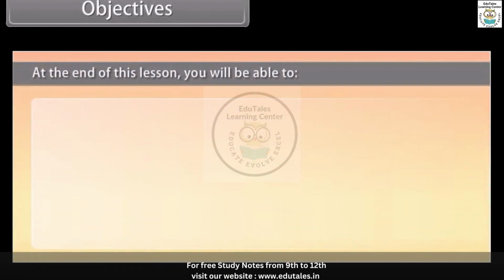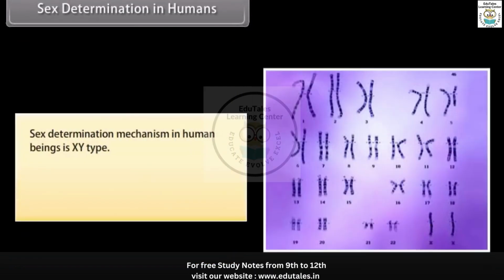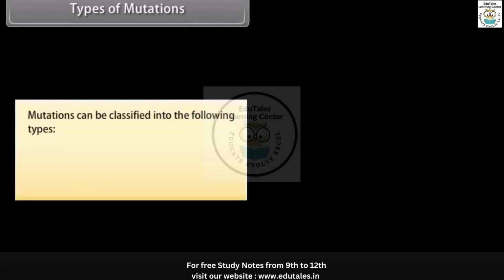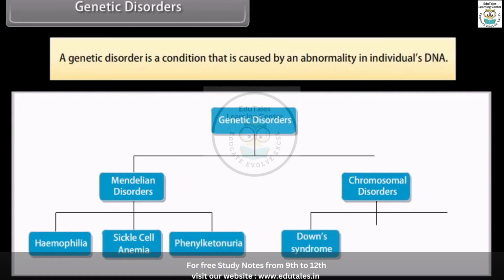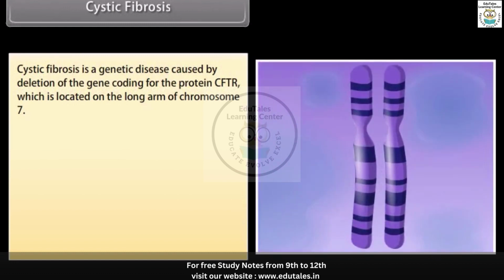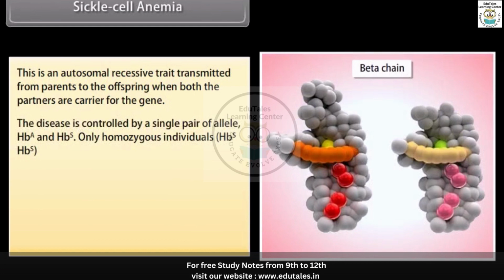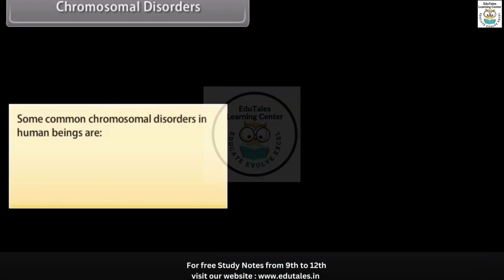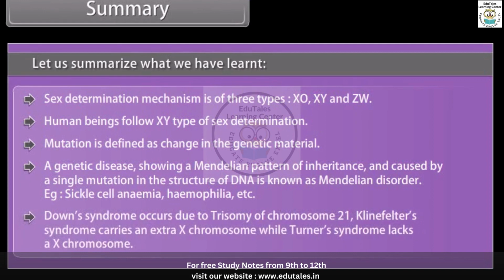Principles of Inheritance and Variation // CBSE class 12 Biology // Part 3 // Edutales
Edutales Learning Center presents a comprehensive animated video on Principles of Inheritance and Variations for CBSE class 12 Biology. Dive into the fascinating topics such as Sex Determination , Mutation, Genetic Disorders, Sickle Cell Disease Pedigree Analysis,Klinefelter syndrome,etc. Designed specifically for Class 12 Biology students and NEET aspirants, this video covers the entire NCERT syllabus step by step, providing clear objectives and a thorough understanding of the subject matter. Whether you're preparing for the upcoming board exams or aiming to excel in NEET 2024 & 2025, Edutales' engaging video ensures a deep comprehension of the principles of inheritance. Don't miss out on this opportunity to enhance your learning experience. to access the video and avail free PDF notes for further revision. Join Edutales Learning Center and unlock the secrets of inheritance and variations!

✔️ Class:12th
✔️ Subject: Biology
✔️ Chapter: Principles of Inheritance and Variation
✔️ Topic Name:
Sex Determination
Mutation
Genetic Disorders
Sickle Cell Disease
Pedigree Analysis
Klinefelter syndrome